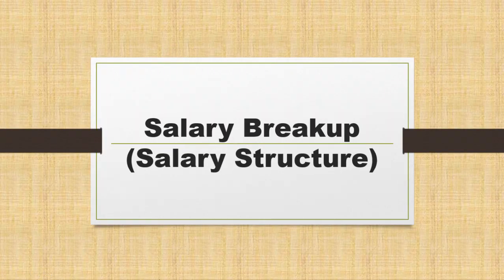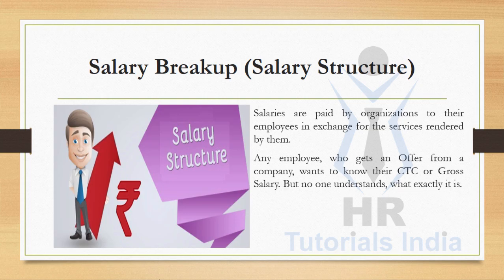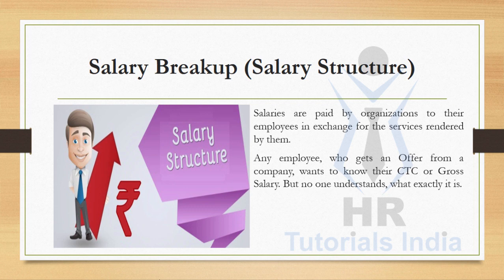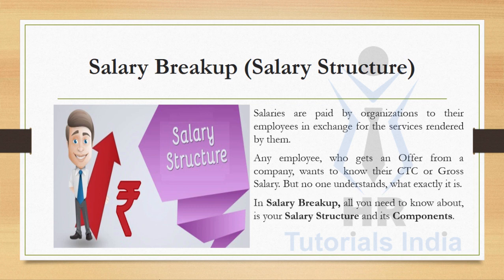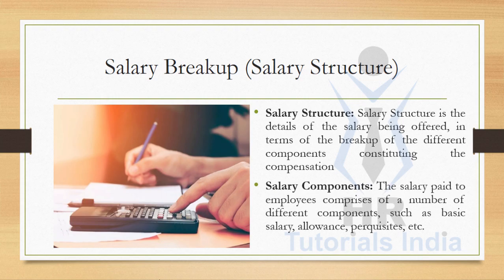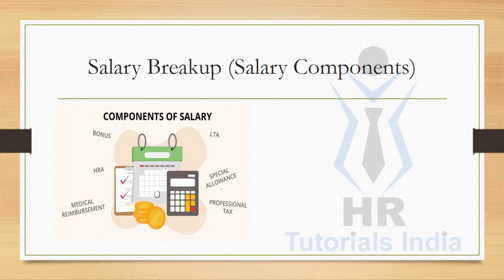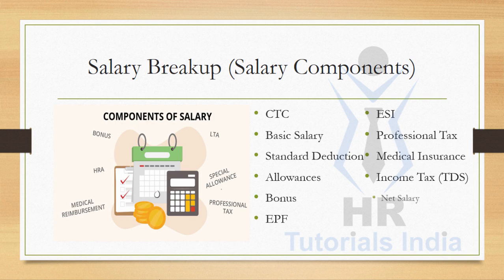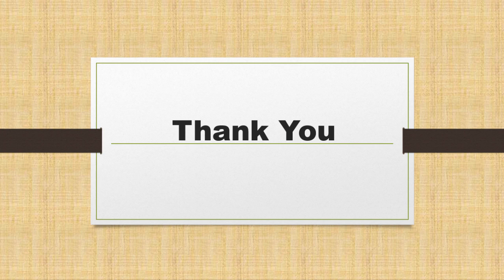Salary Breakup || Salary Components || HR Tutorials India || Salary Structure | Components of Salary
HR Tutorials India is a YouTube Channel created for the purpose of Learning all the Aspects and Functions of HR with Free of cost.

HR Tutorials India
Salary Calculation
Salary Breakup
Salary Structure
How to Calculate Net Salary?
How to Calculate Gross Salary?
How to Calculate CTC?
CTC vs GROSS vs NET
What is HR?
Salary Calculation Formula
Salary Calculation in India
Salary Calculation Formula in Excel
Salary Calculation Formula in Excel Sheet
Salary Calculation in English
Salary Calculation with EPF and ESI
Salary Sheet in Excel
CTC Calculation
Gross Salary Calculation
Net Salary Calculation
Salary Breakup in India
Components of Salary in India
Salary Components in India
Salary Components
Components of Salary
Salary Structure
Components of Salary Structure
Salary Breakup
Salary Components and Calculation
Gross Salary Components
CTC Components
Net Salary Components
Understanding Salary Components
Salary Structure in India
Components of Salary Structure in India
Salary Breakup
What is Salary Breakup?